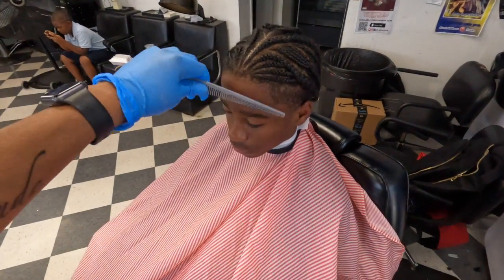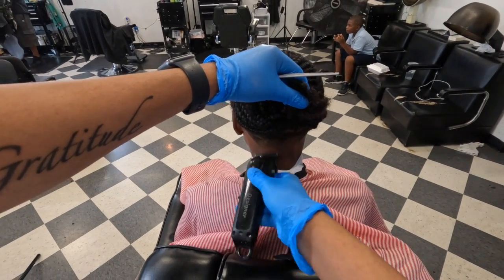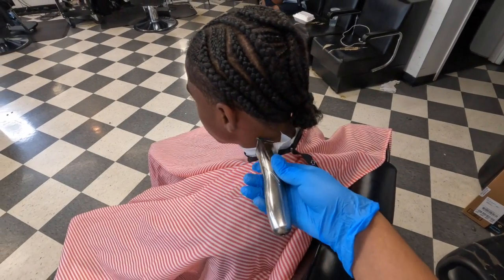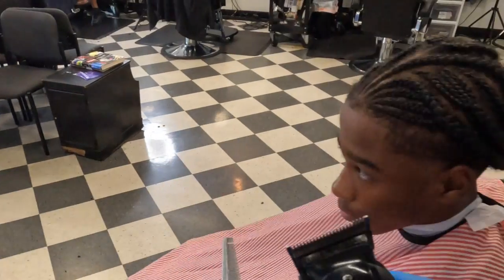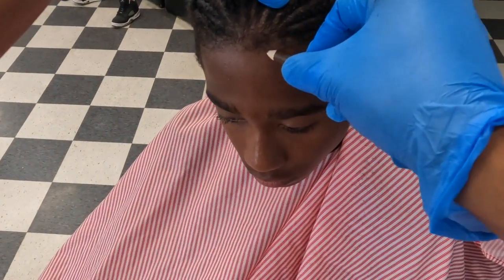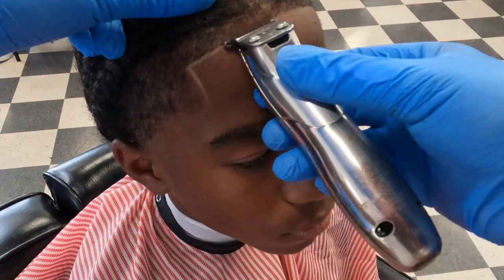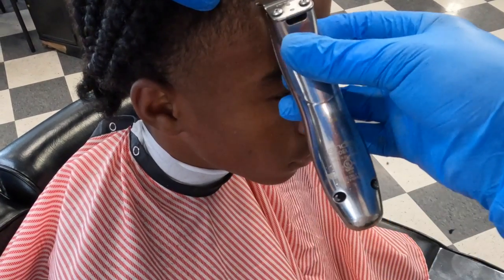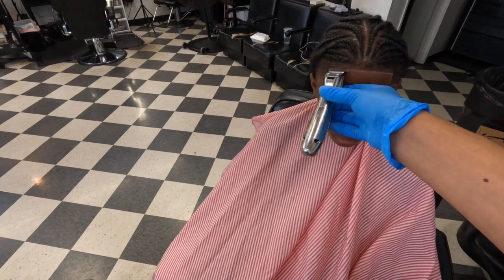🚨How I do my lining on braids🚨